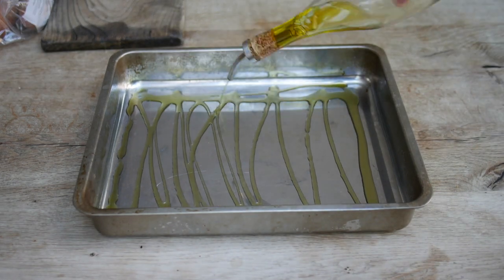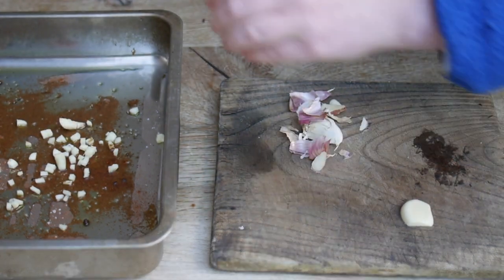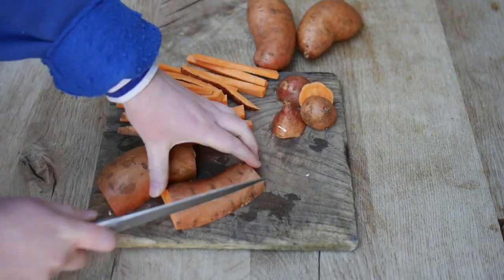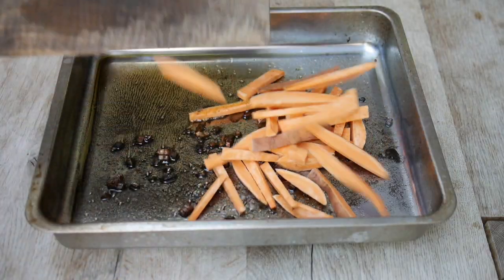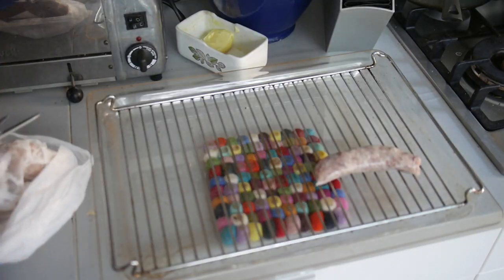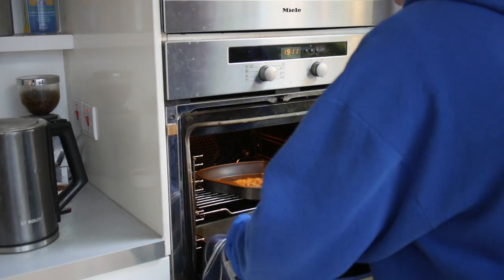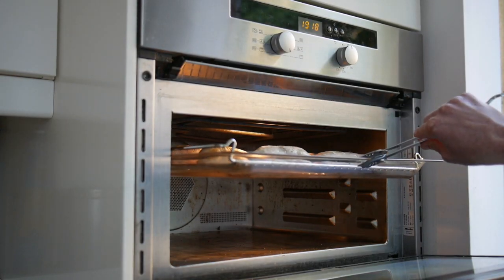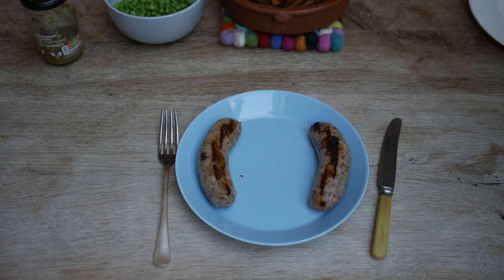Agate Kitchen Diaries: sweet potato fries, sausages & greens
Agate Kitchen Diaries S1 E3

In today's episode of Agate Kitchen Diaries we cooked sweet potato fries, sausages (+ a veggie alternative by Quorn!), peas & courgettes. Essentially, it's an upgraded bangers & mash!